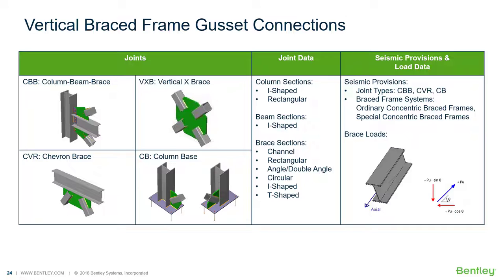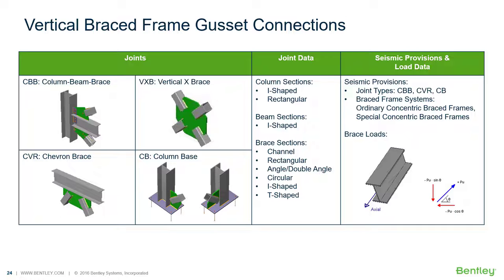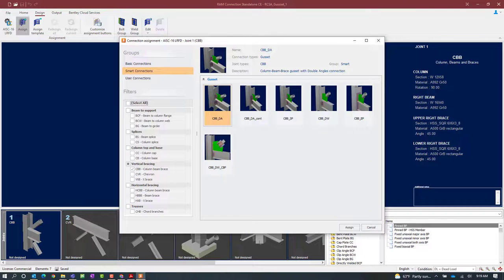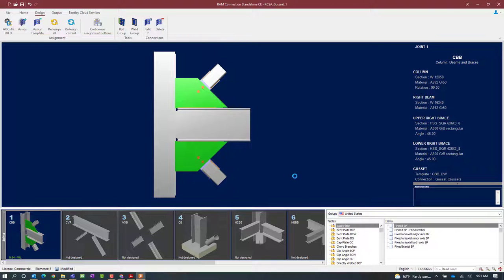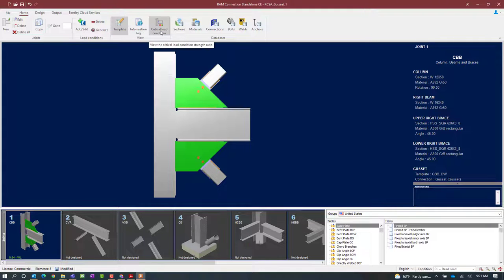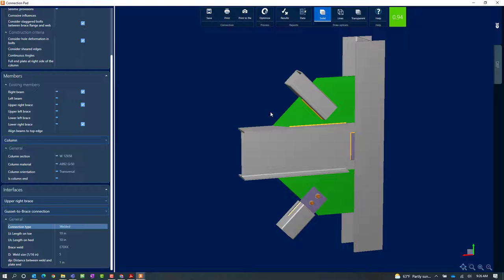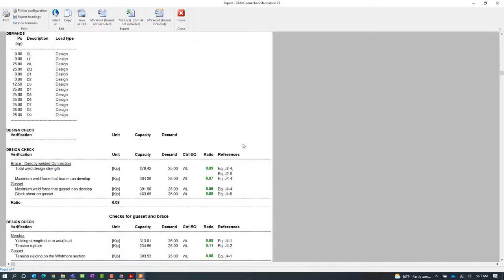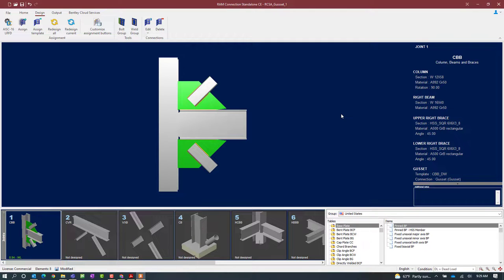Designing Column-Beam-Brace (CBB) Gusset Connections in RAM Connection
In this video, you will learn how to design a gusset connection for a column-beam-brace joint.